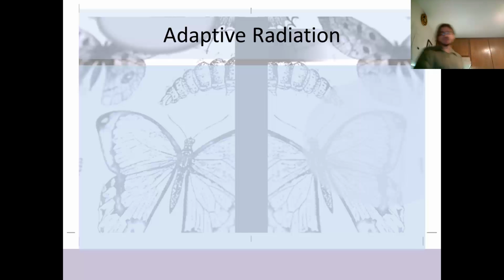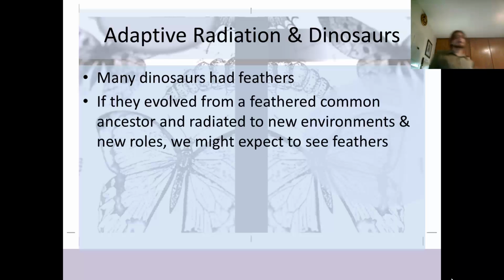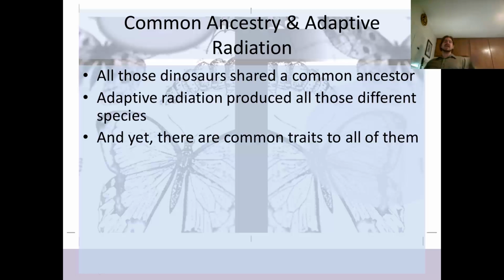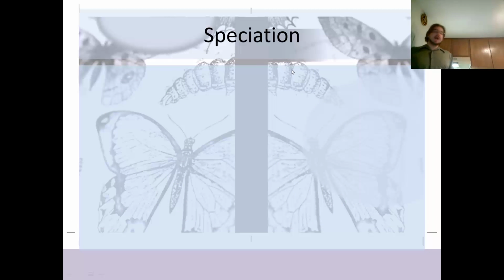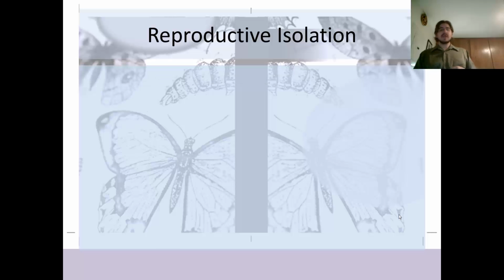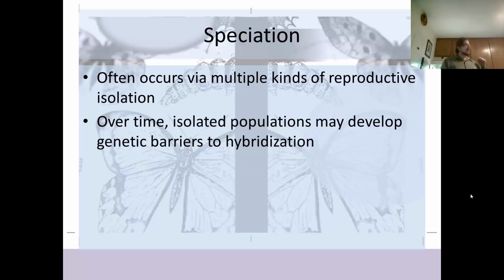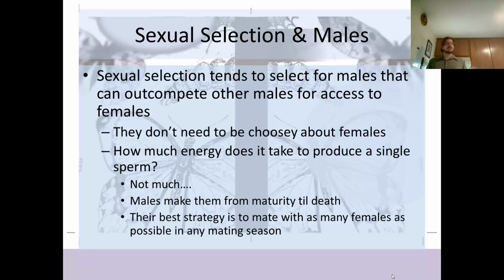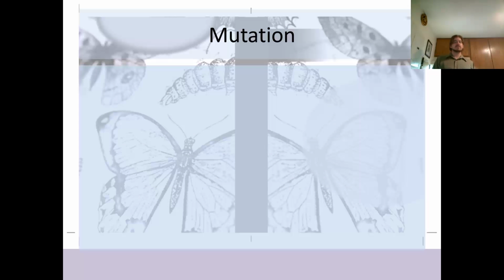Bio 105 Chapter 13 & 14 Part 03 (And cooking dinner)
Biology 105
Chapters 13 & 14, Part 3
Lecture corresponds to Chapters 13 and 14 of Campbell Essential Biology with Physiology